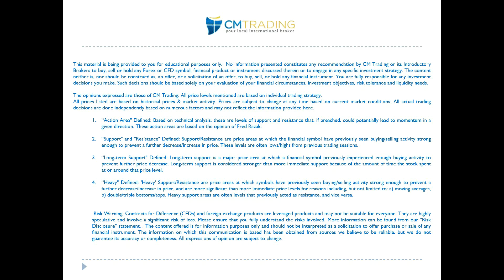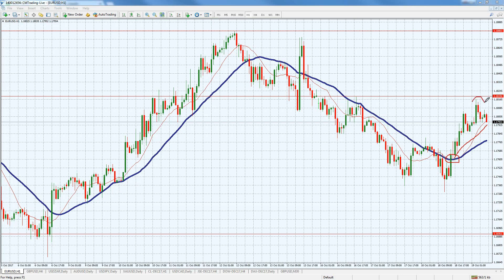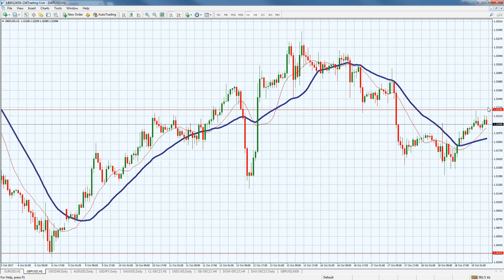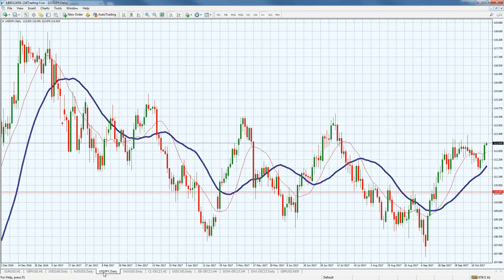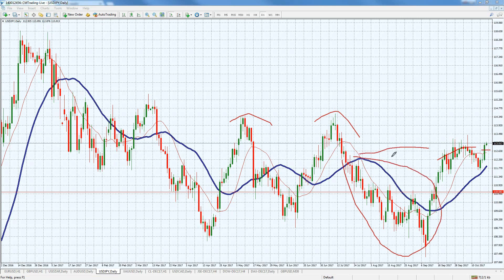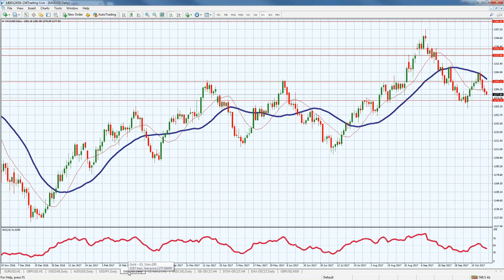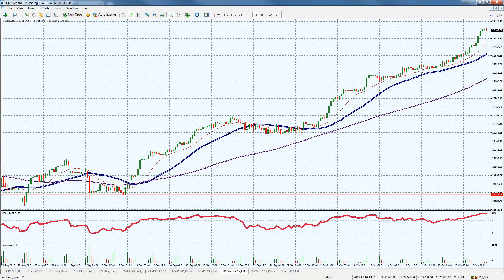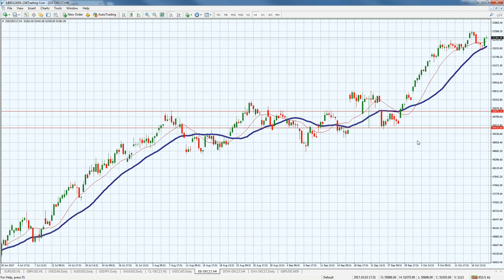CM Trading Daily Forex Market Review 19 October 2017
In today's Daily Forex Review - The unfolding economic events of the day including Monthly Retail Sales results coming out of United Kingdom and Weekly Unemployment results from the United States  Further technical analysis of the Euro (EUR/USD), Great Britain Pound (GBP/USD),  GOLD, OIL,  the Johannesburg Stock Exchange (JSE), the Dow Jones, and the DAX are discussed in the presentation.
Learn more about CM Trading Forex trading platforms and tools